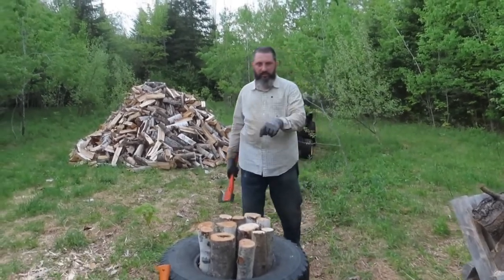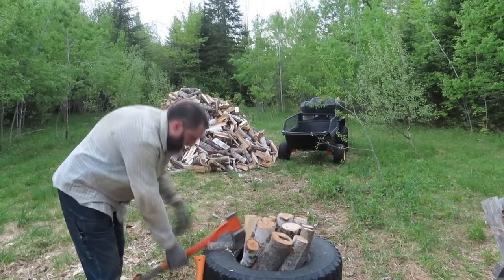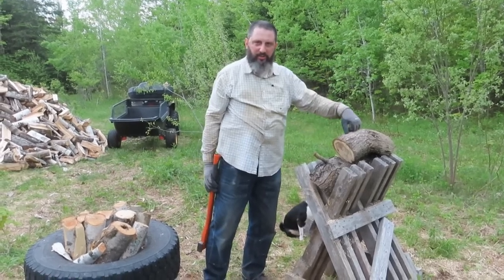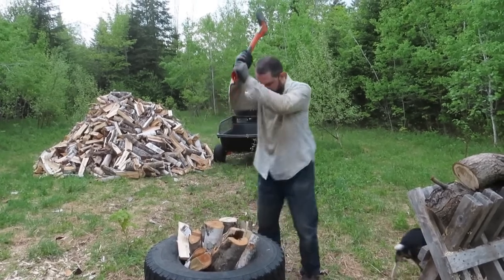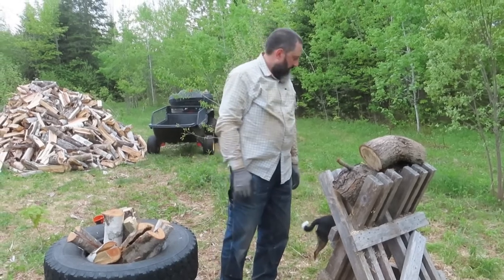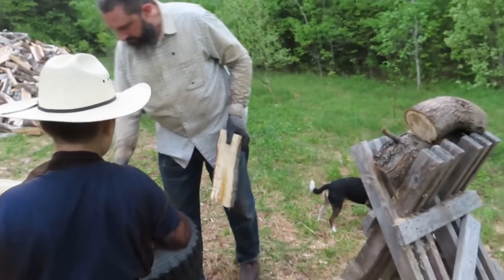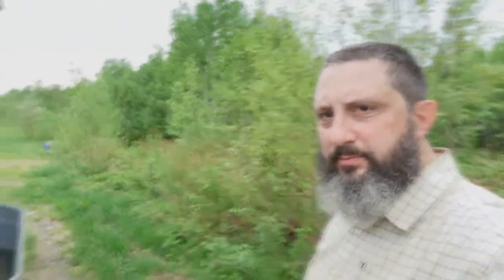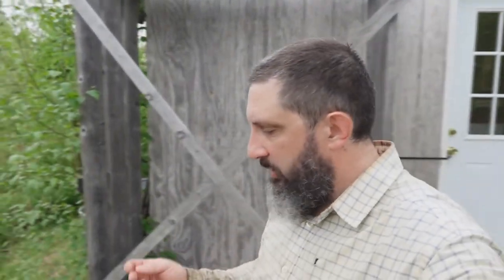I Don't Need The Government To Keep Me Safe